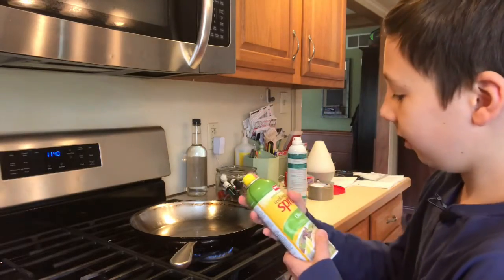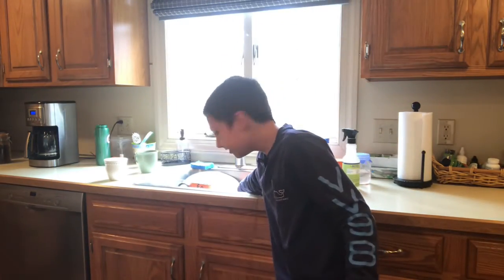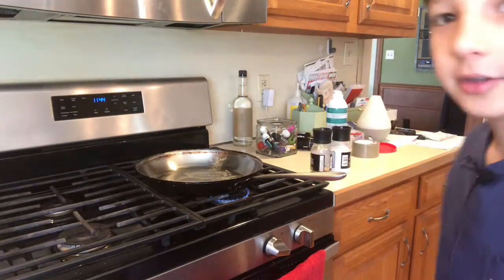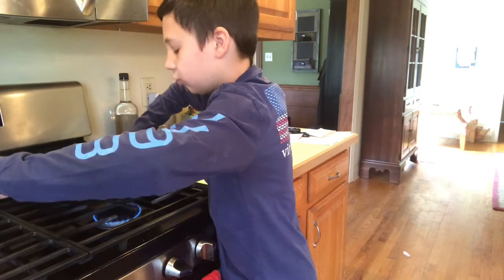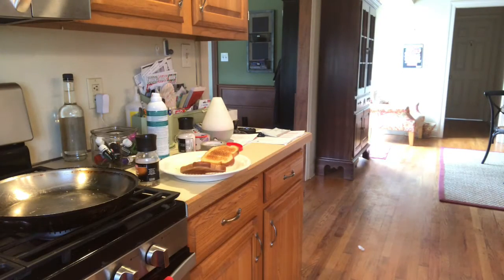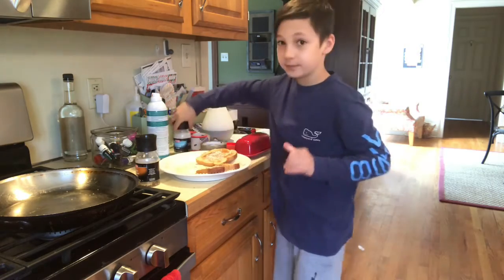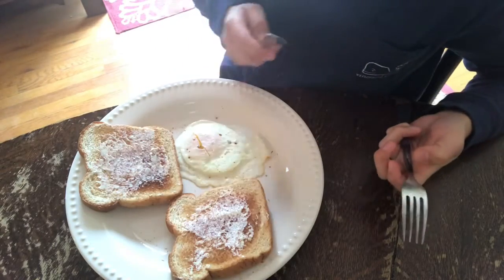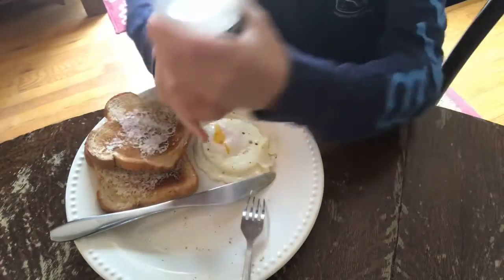I made eggs!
I finally found the perfect method to make the perfect eggs!
Also check out Austin‘s channel called
The Savage Austin